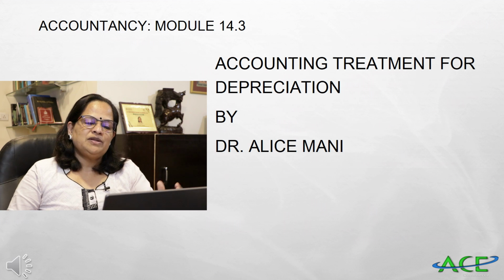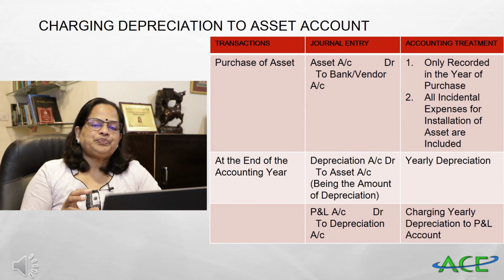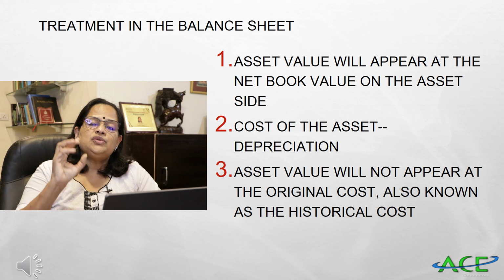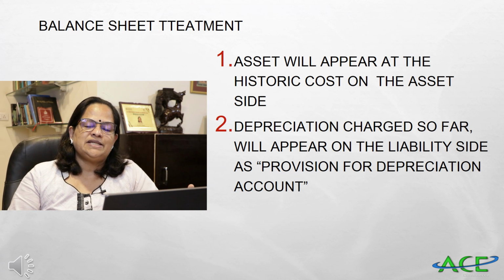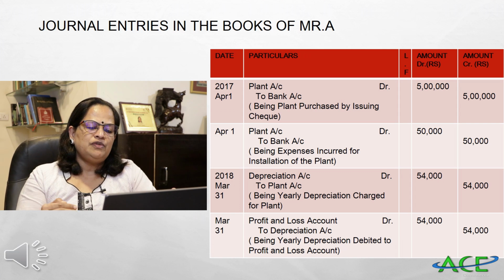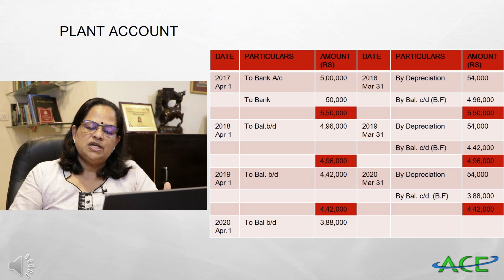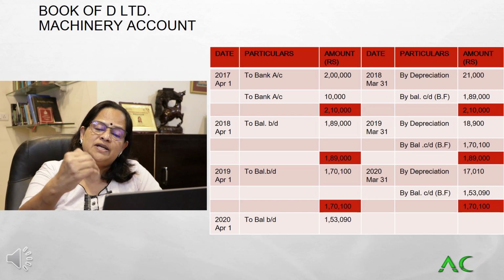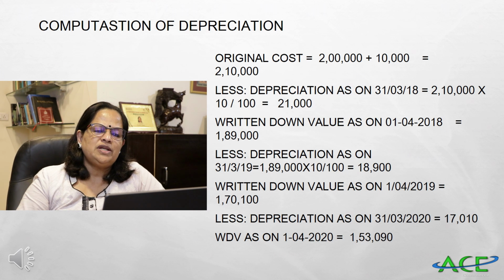#45 FINANCIAL ACCOUNTING FOR CBSE 11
Thanks
Videography & Editing
*Rohith Thomas-